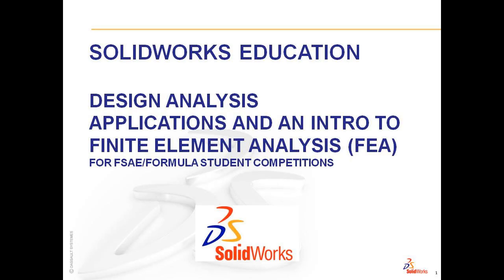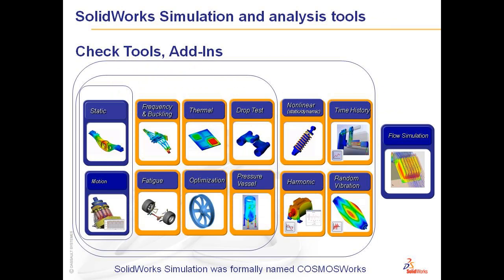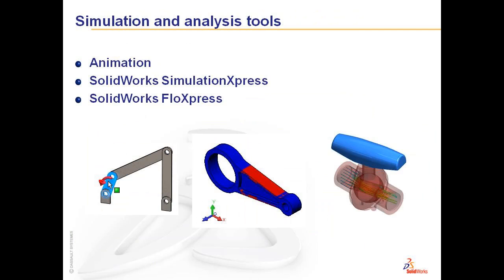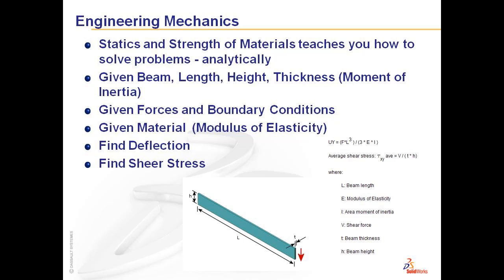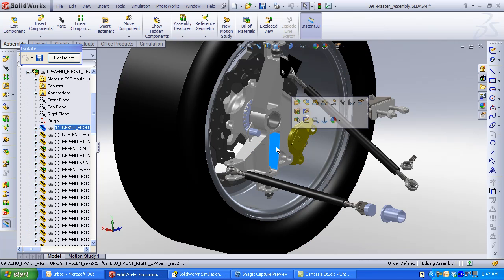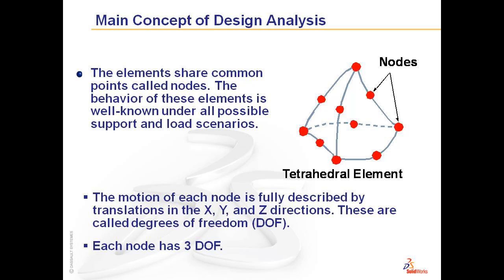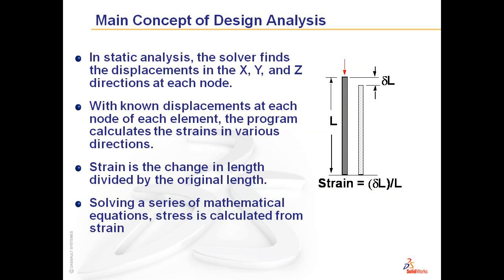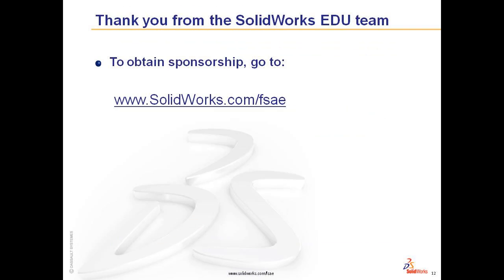SolidWorks FSAE Design Analysis Apps Intro to FEA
Overview of SolidWorks Simulation for Finite Element Analysis (FEA), SolidWorks Motion for Kinematic analysis, SolidWorks FloSimulation for Computational Fluid Dynamics (CFD) analysis, how to add in products with the  SolidWorks Student Edition and SolidWorks Education Edition.  Overview of the Finite Element Method.  How does SolidWorks solve FEA equations.